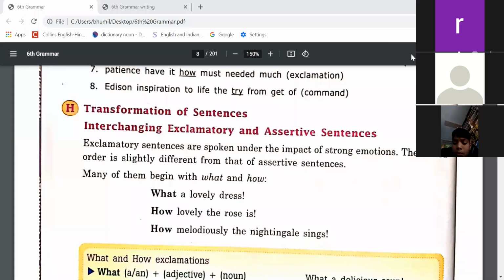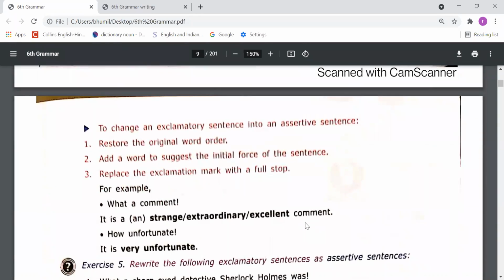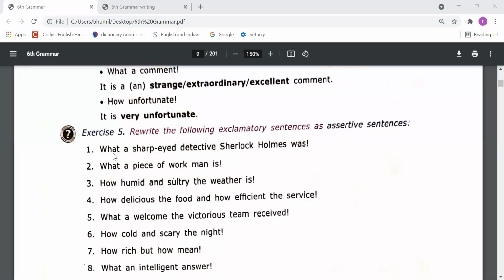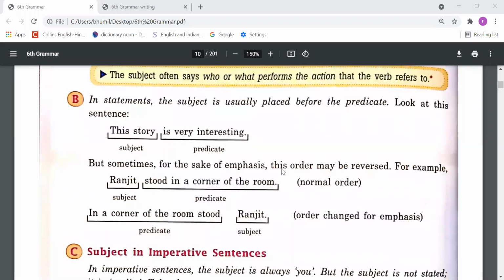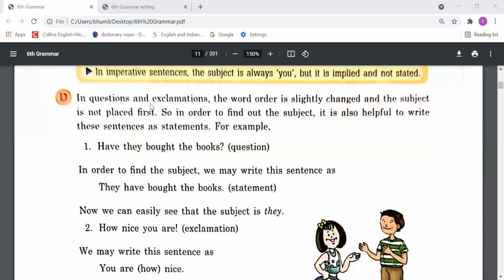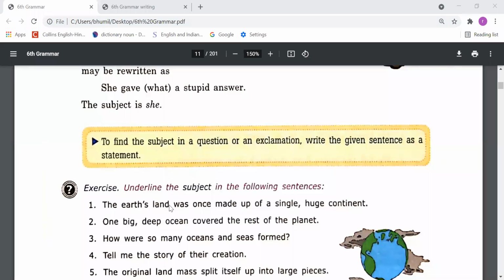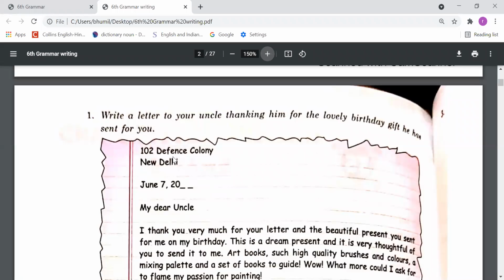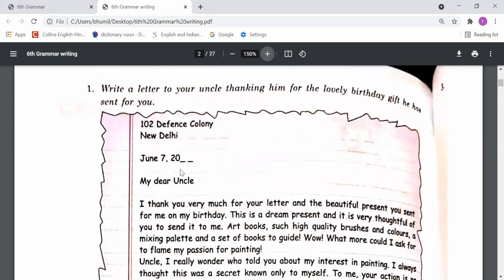TCS- 2021- VI- English- 'Subject and Predicate'